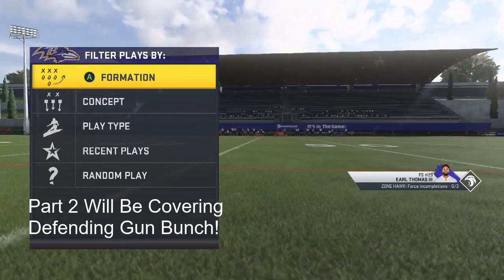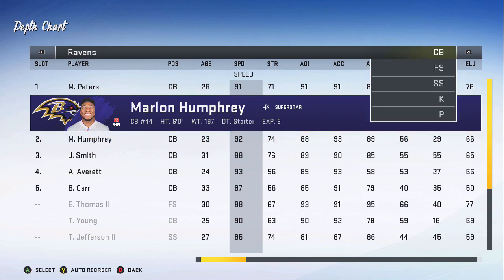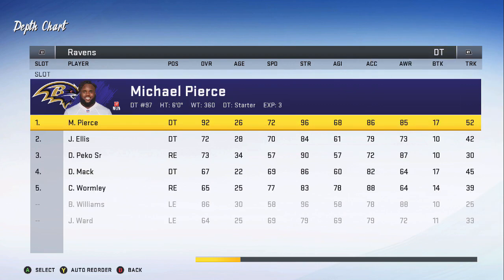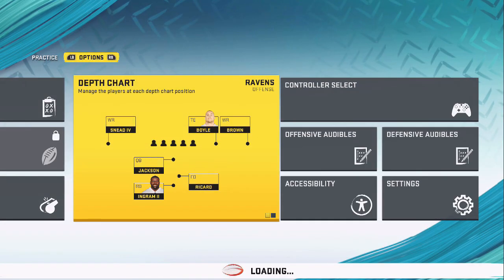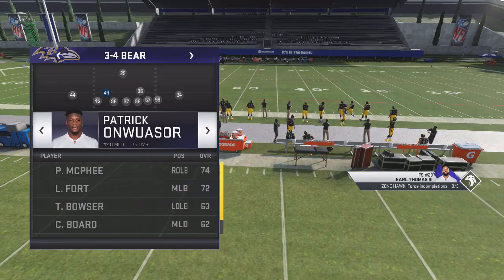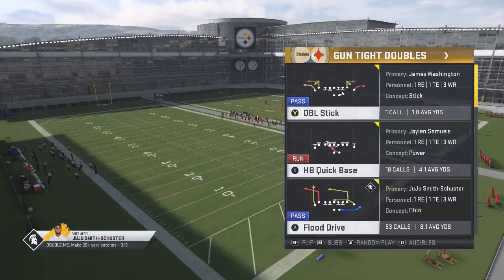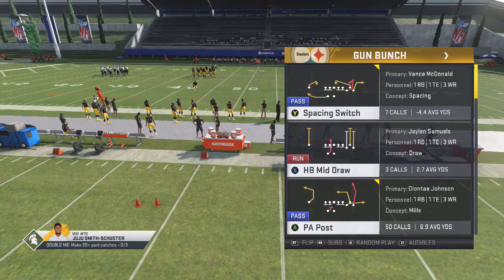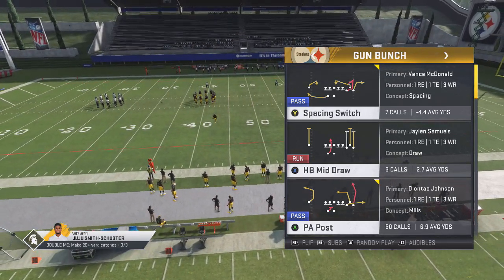The BEST Defense In The Game! | 3-4 Bear FREE Defensive Ebook Madden 20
This is part 1 of a full defensive scheme for Madden 20!